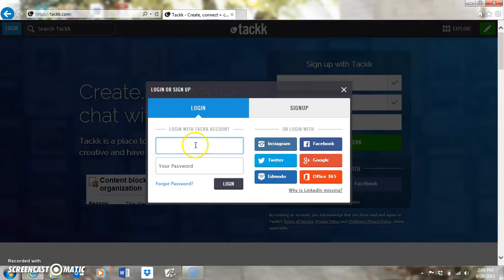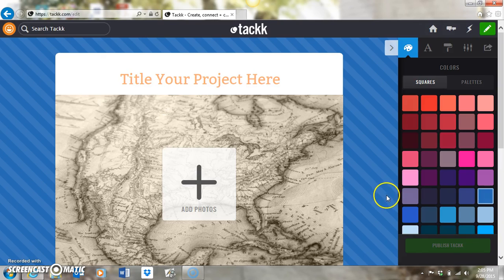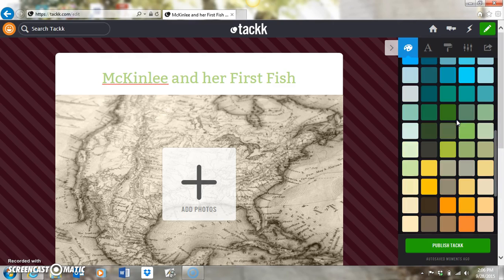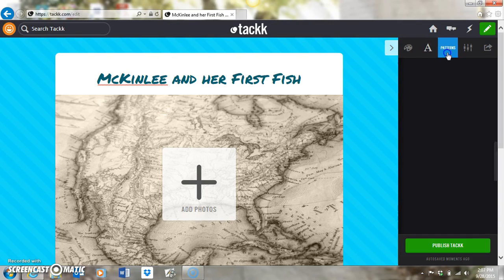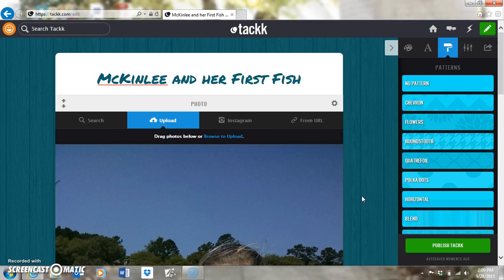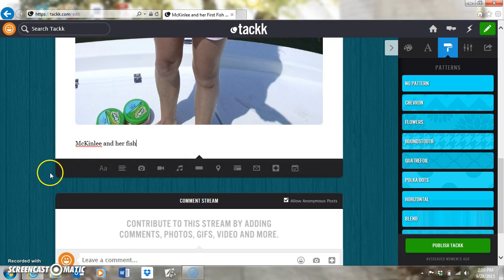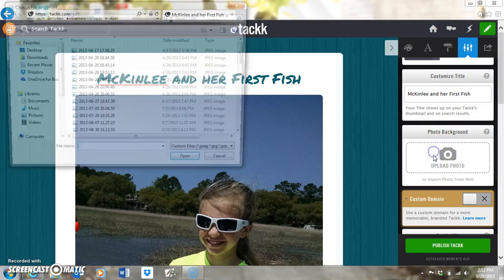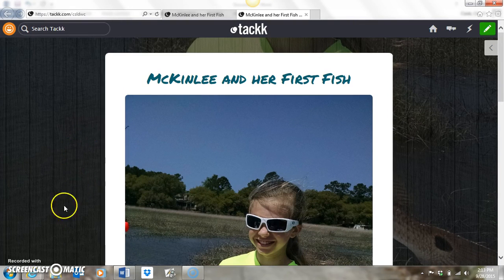Tutorial 2 Tackk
My favorite edtech tool.